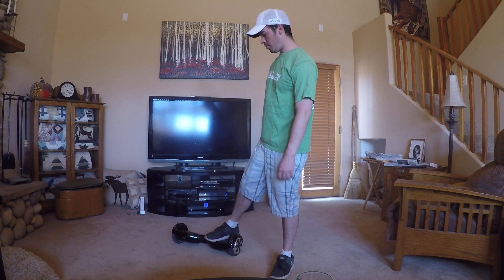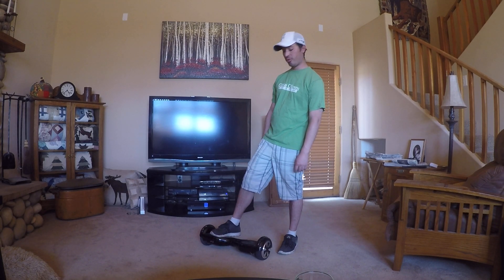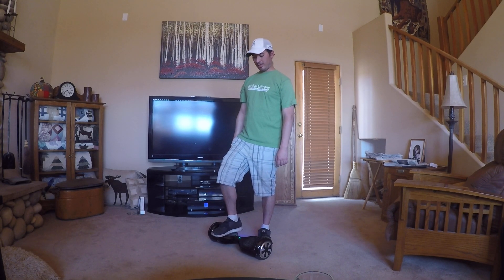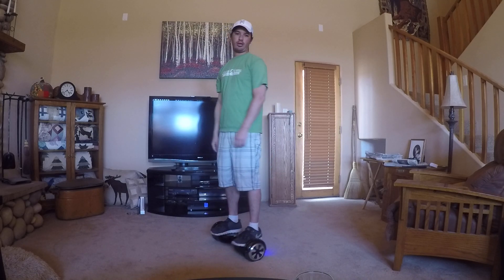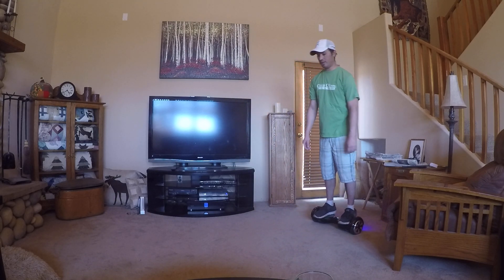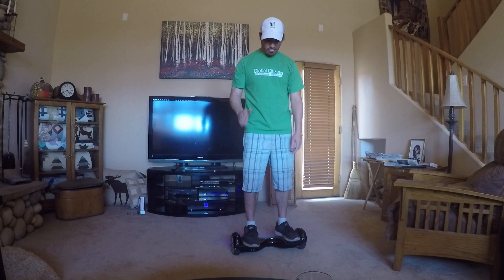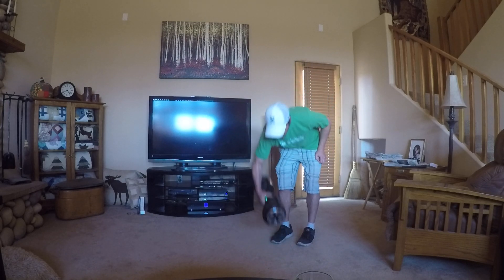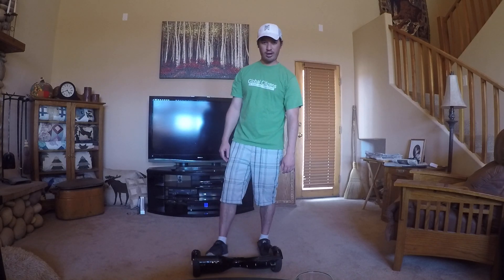How to Learn to Ride a Hoverboard (Hoverboard safety tips)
, for lowest prices on new hover boards:In this Video you will find some overboard tips that will help you learn how to ride it.  This is a basic hoverboard tutorial that will teach you how to ride a hoverboard.